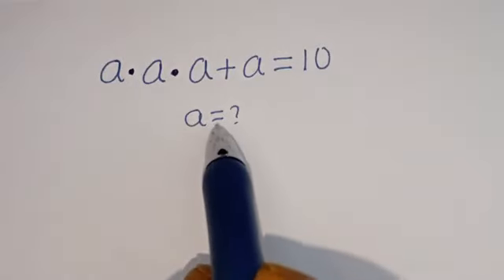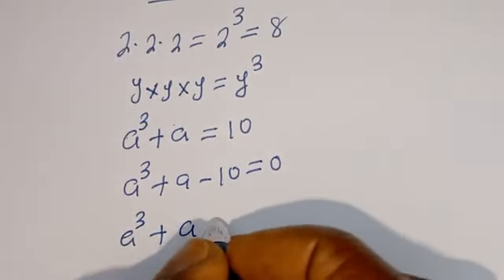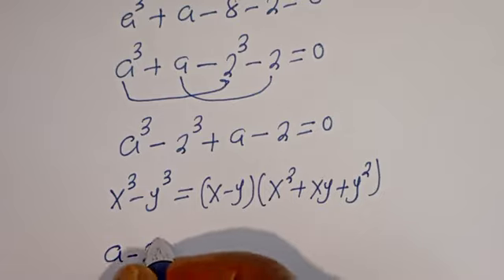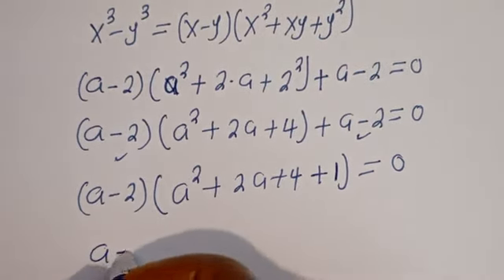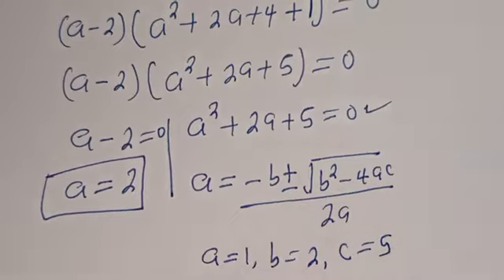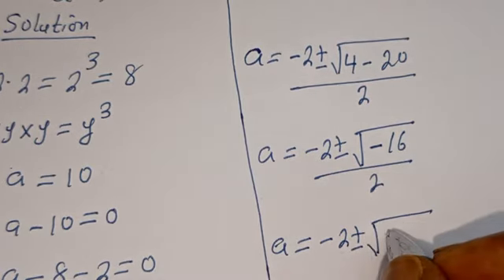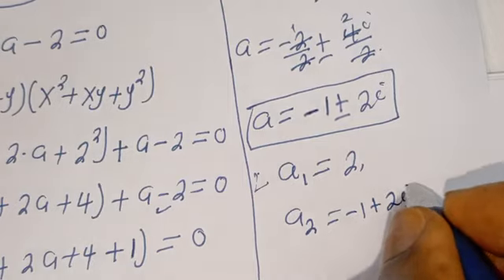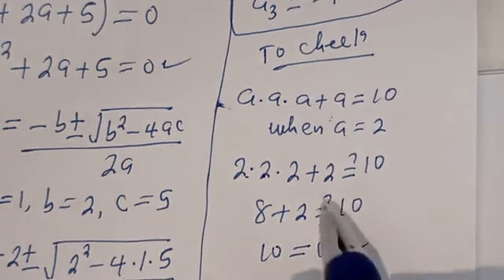Germany | Can You Solve This? | Math Olympiad...